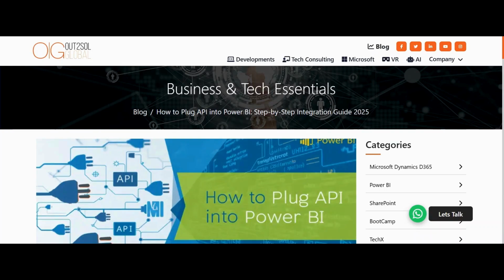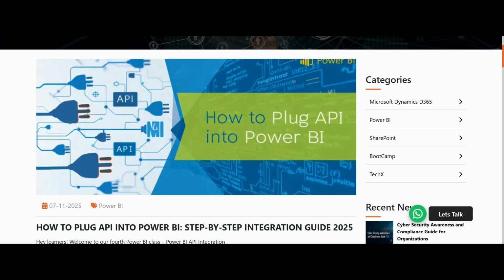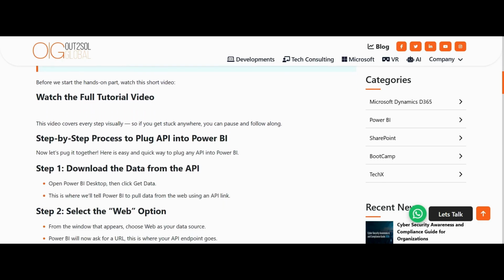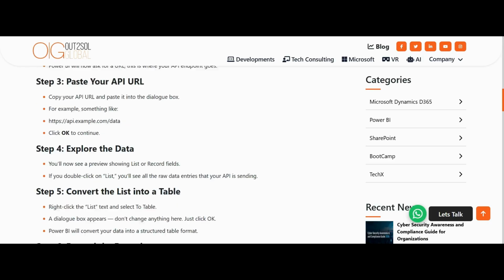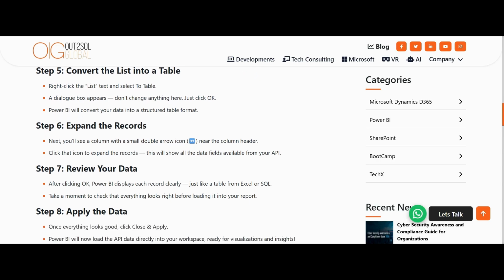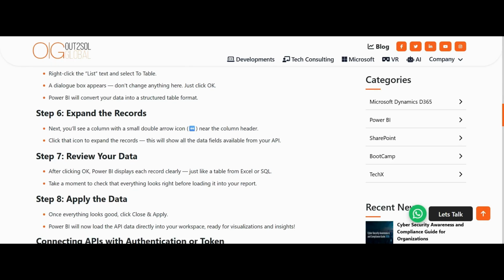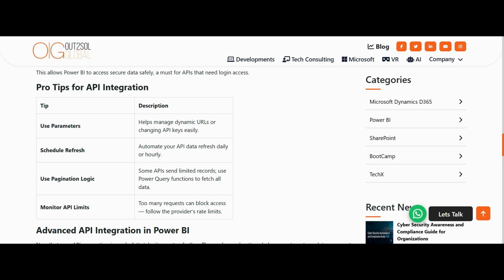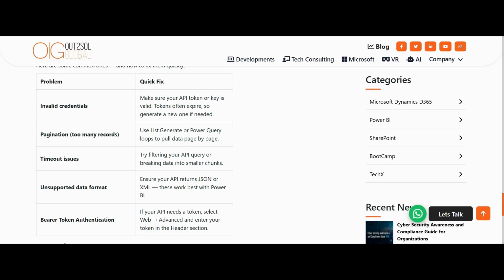How to Fetch Data From API in Power BI (2026) — Step-by-Step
How to fetch data from API in Power BI (2026) — this step-by-step guide shows how to connect APIs to Power BI, authenticate requests, import JSON data, and refresh datasets without errors.
We cover real examples, common mistakes, and how to structure API queries correctly.

• How to connect Power BI to an API
• Importing and transforming JSON data
• Fixing common API connection errors

MINI-FAQ

Can Power BI connect to REST APIs?

How do I authenticate an API in Power BI?

Why is my API data not refreshing?